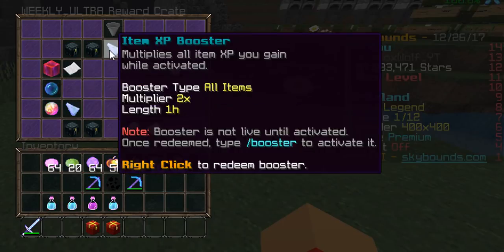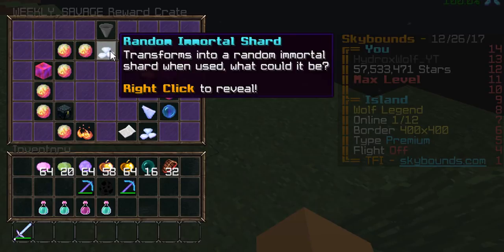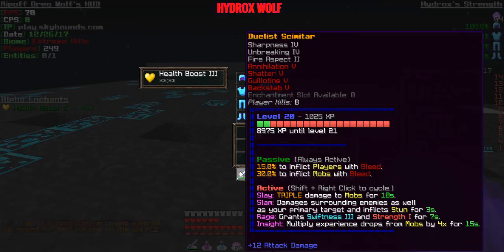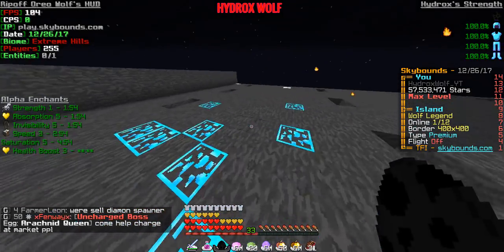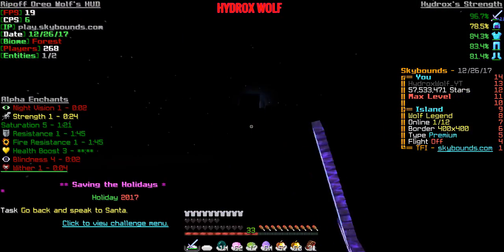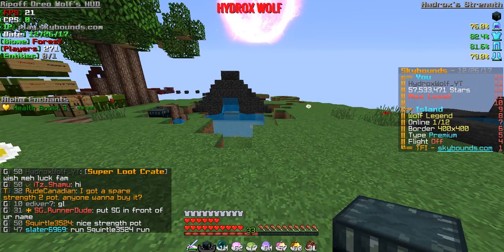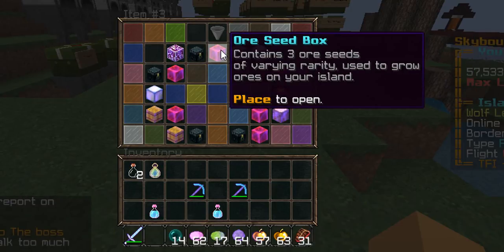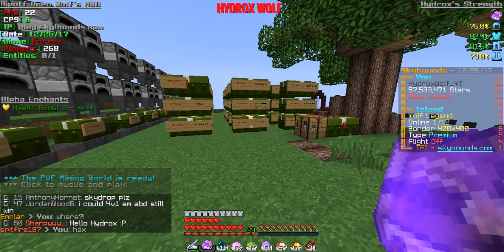Save Christmas Boss Fight! Getting Epic Loot!!! Minecraft Skybounds S4 Ep.9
What is going on everyone! Welcome to this crazy episode of the darkness boss! It was just a full adrenaline rush and  check out what I got as a prize! Much love everyone and I will catch ya in the next one. Peace
-Server Information-

Play.Skybounds.com

SavageGames.net

***MY SOCIAL***-
3 My DISCORD:

3 My SNAPCHAT:
-hydroxwolf_yt

***CHECK THE PACK***

-More Skybounds to come.
-Much love guys. You Are All Just Too Awesome!